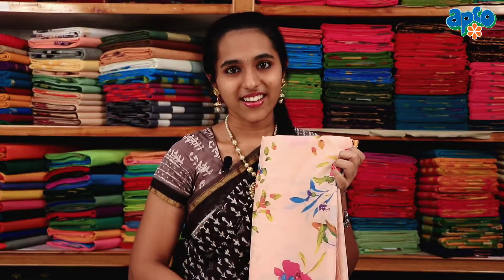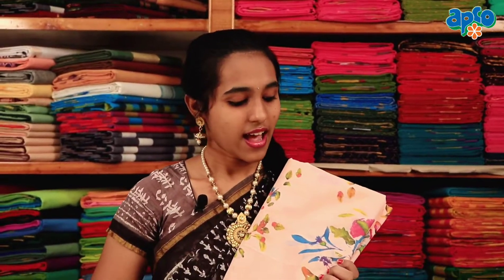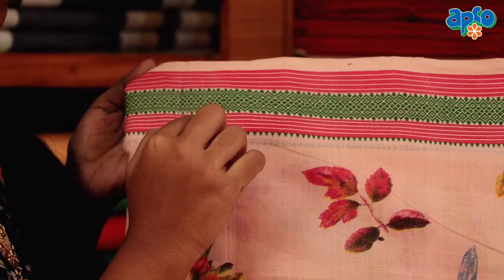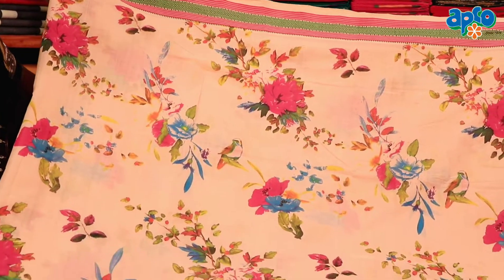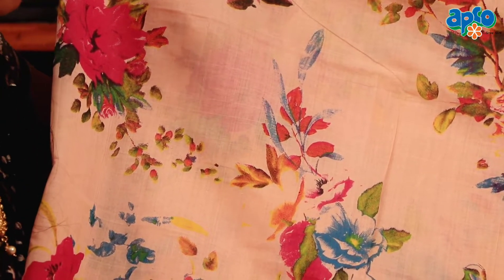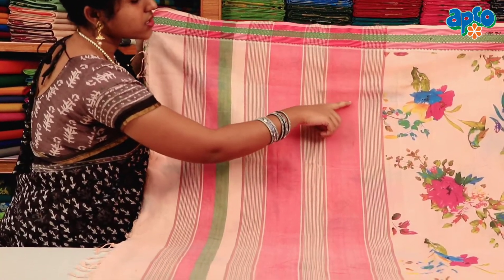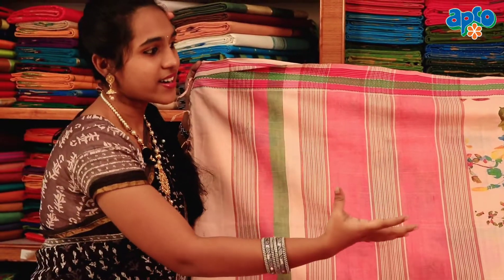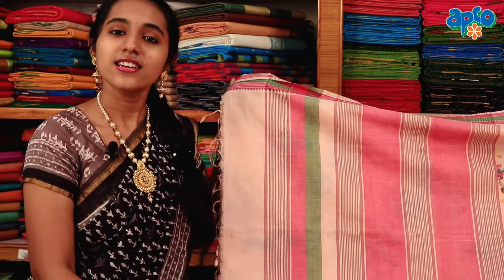Pure Cotton Printed Handloom Sarees Collection (APCO)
/ apcofabrics.  .